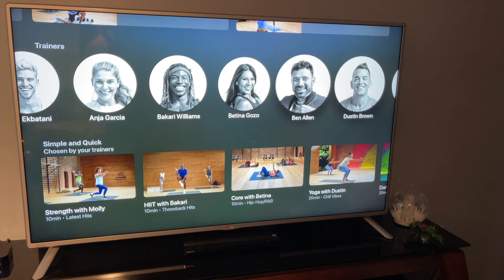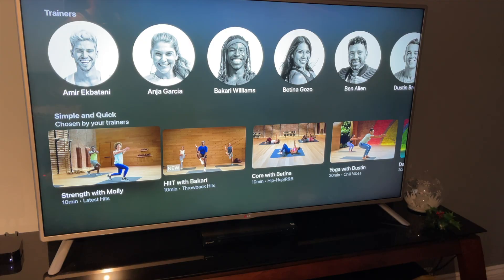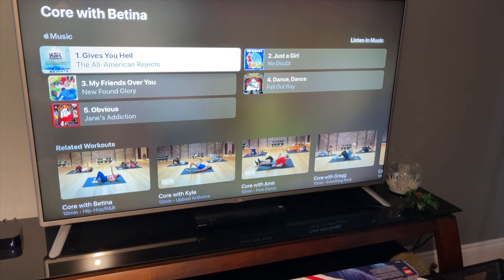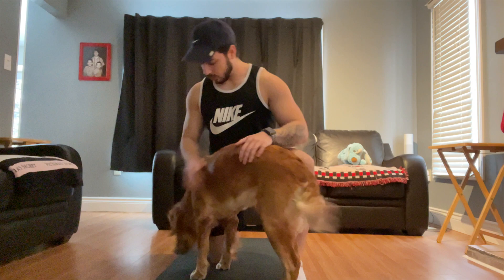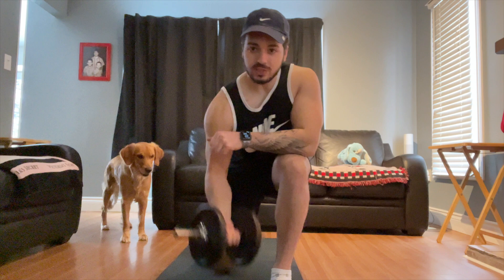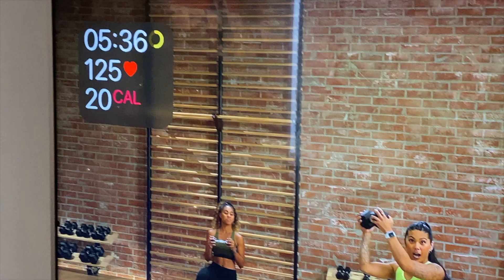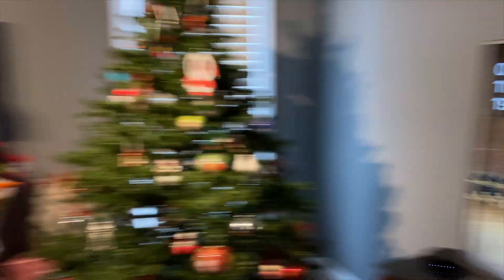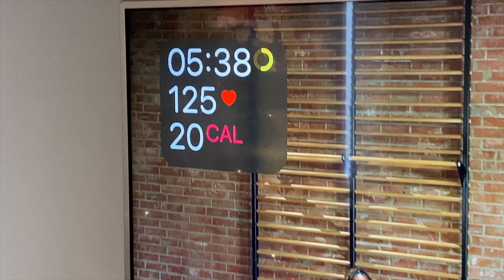Apple Fitness+ REVIEW and FIRST Workout - Is It Worth It?!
Apple Fitness Plus review. Apple's new at home workout subscription is brand new and already looking great. Fitness+ pairs with Apple Watch to show on screen data for workouts.

Background Items:
Success Iceberg
Phillips Hue Lights Color Starter Kit
Phillips Hue Play Lights